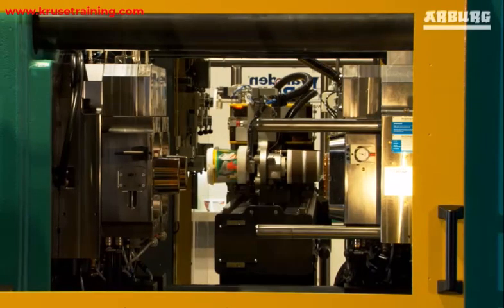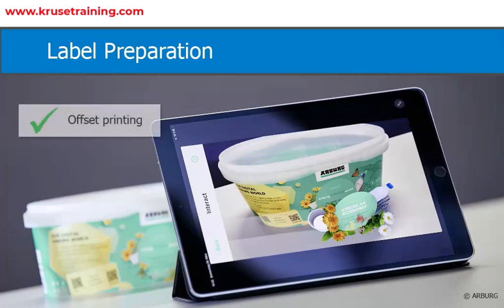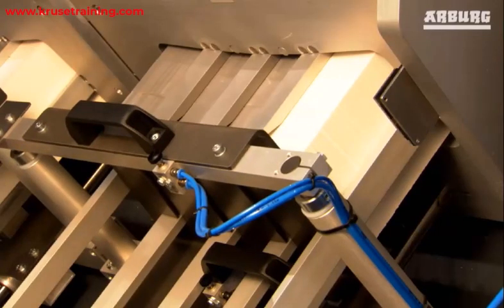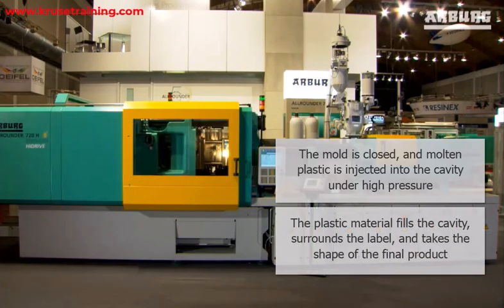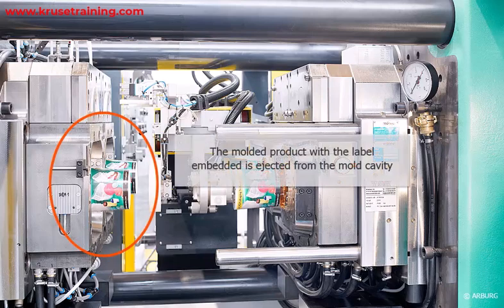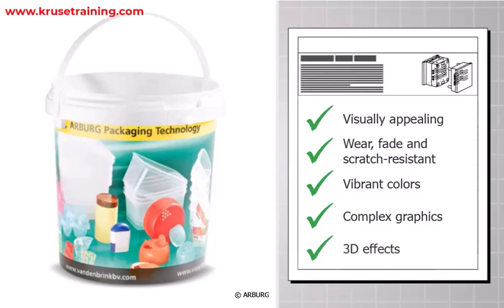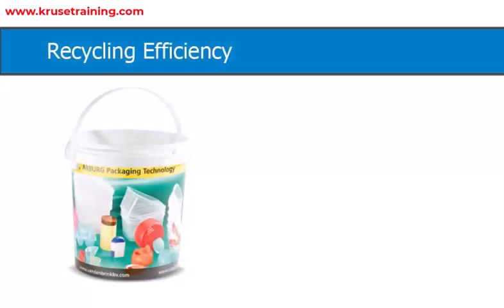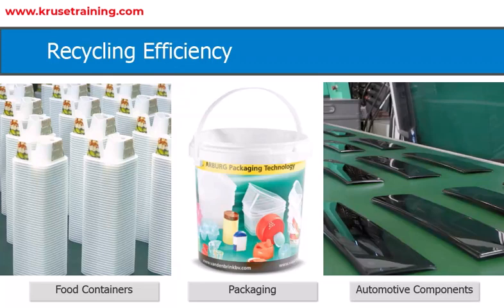In-Mold Labeling IML Process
In-Mold Labeling (IML) Molding Process
In the IML process, a pre-printed label is carefully positioned inside a mold before the injection of molten plastic. As the plastic fills the mold and cools, it fuses with the label, creating a single, durable, and visually appealing component. This integration enhances the product's aesthetics and performance, making IML a popular choice for packaging applications such as bottles, containers, and consumer goods.